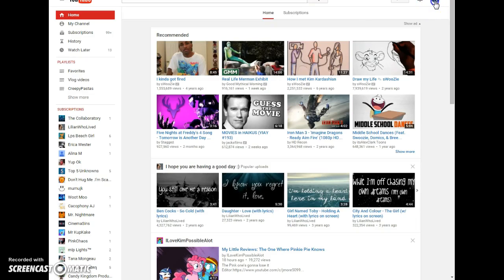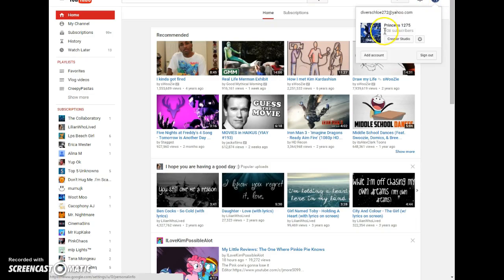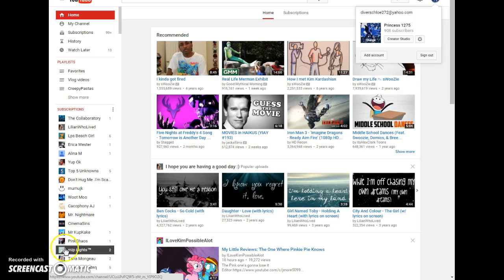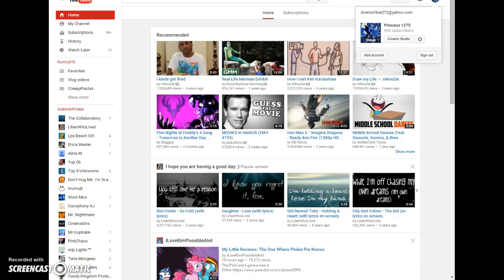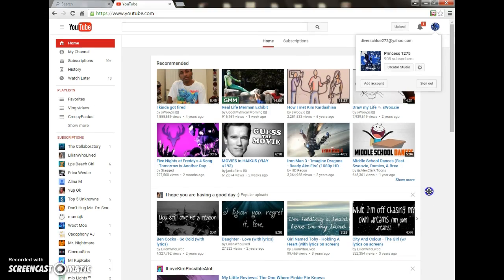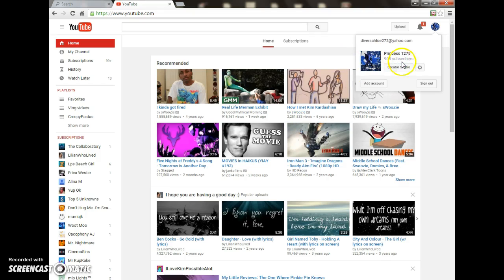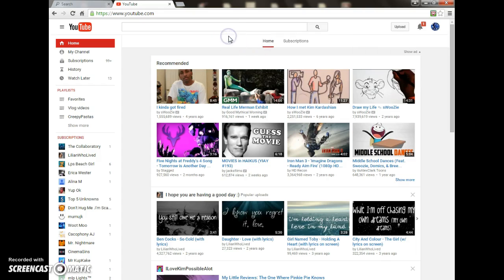I will ??? my ???? on camera for 1000 subs